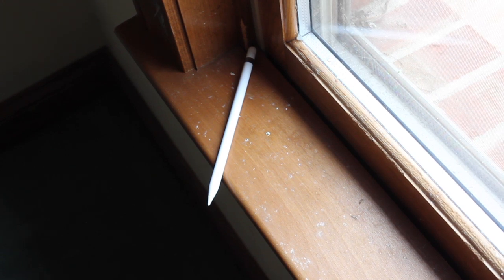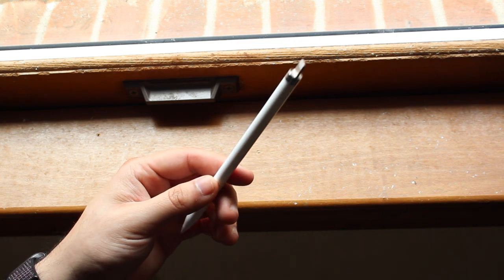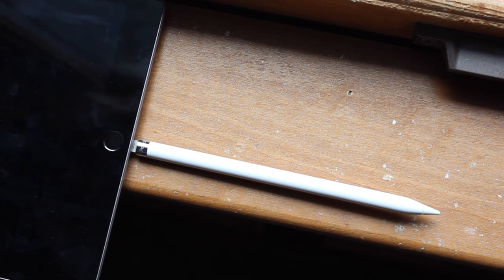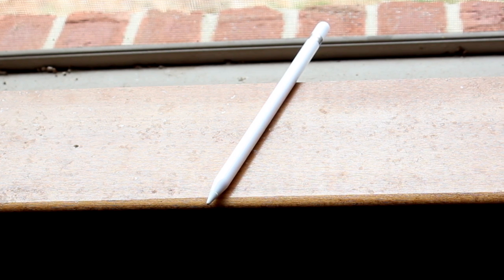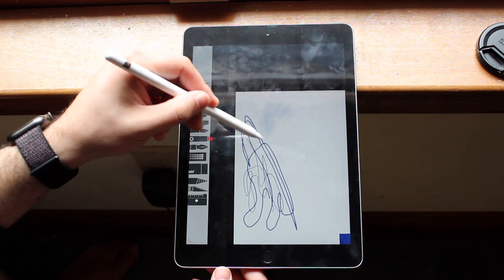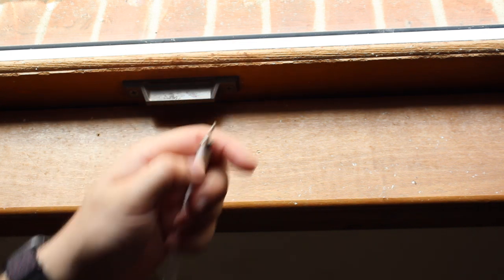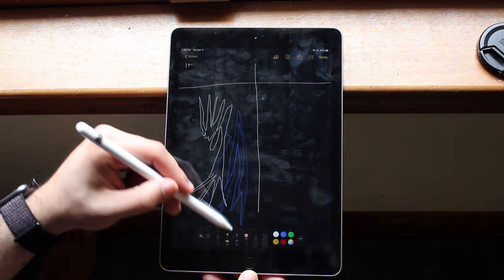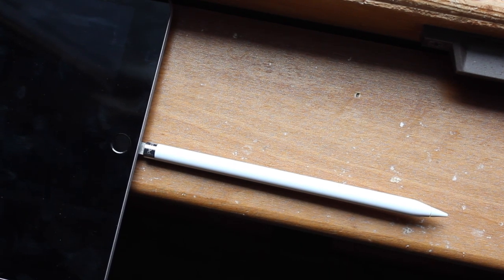Apple Pencil 1 In 2020! (Still Worth It?) (Review)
The Apple Pencil 1 came out in 2015, so how does it hold up in 2020? Let's find out!